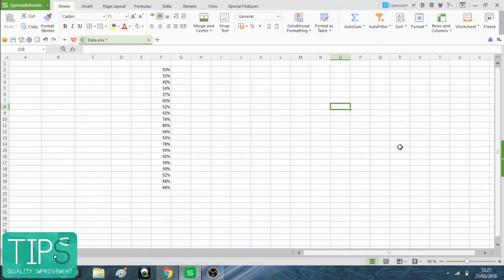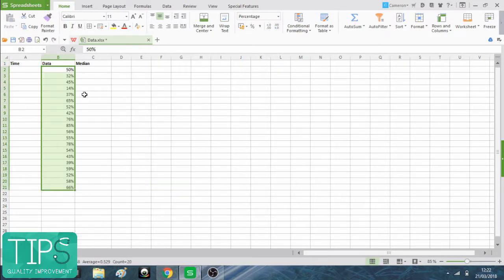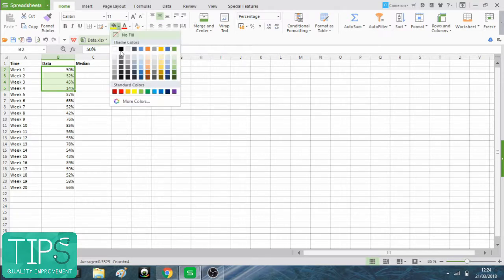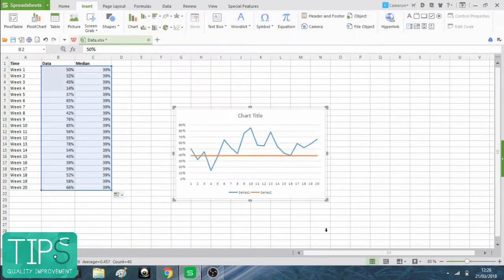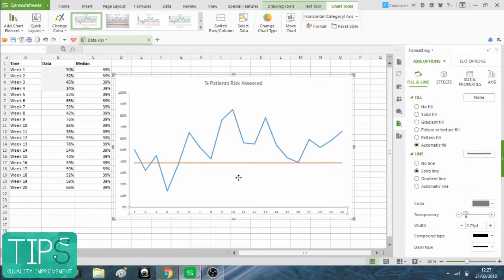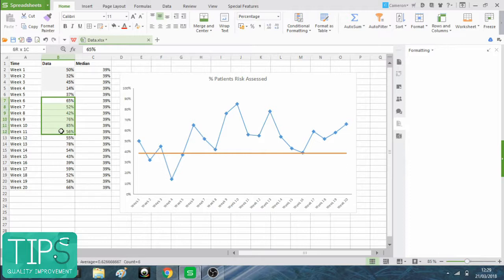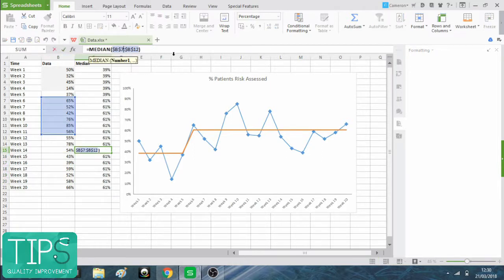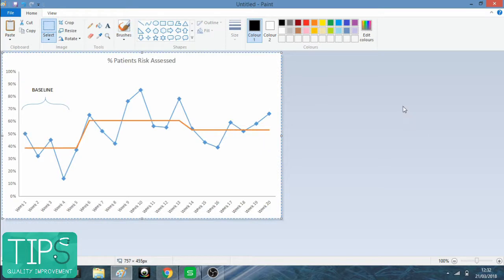TIPSQI - QI Skills - Run Charts Part 3 : Making Run Charts on Spreadsheet Software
In our third video on using run charts in quality improvement, we show step-by-step how to make a chart on spreadsheet software, which we export as a picture to MS Paint. If you are interested in the theory behind run charts, please see our other 2 videos!

If you don't have MS Excel we recommend WPS Spreadsheets (used in the video)